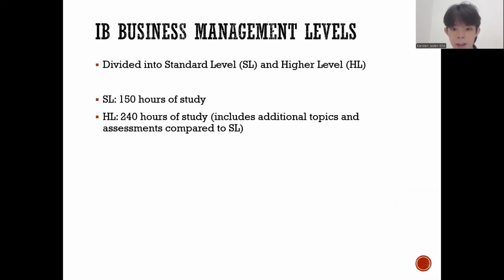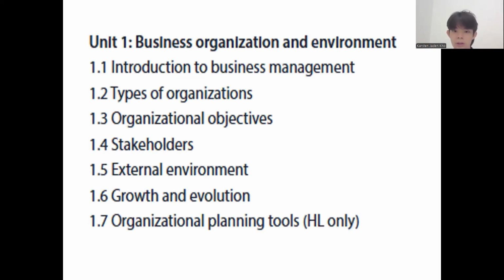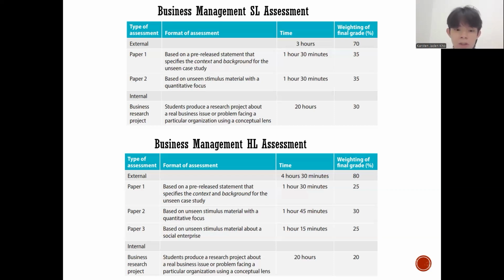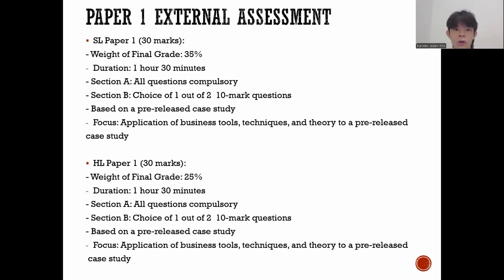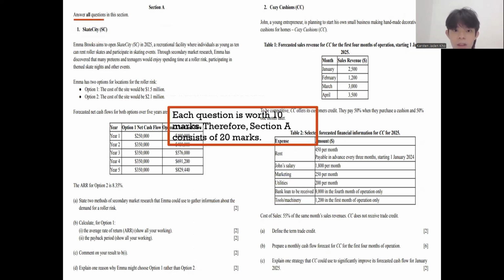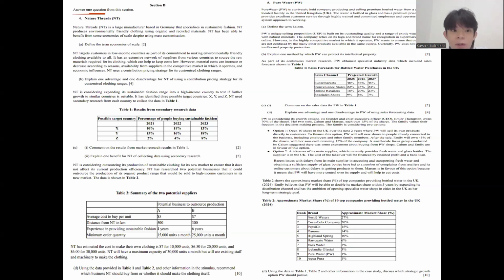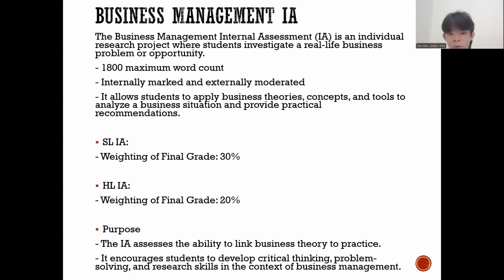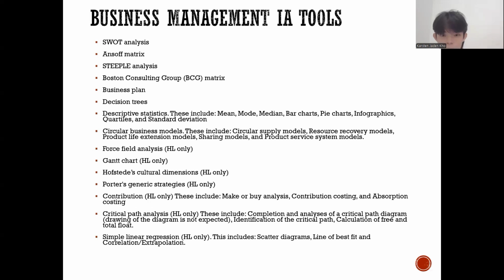What is IB Business Management and should you take it?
Hi everyone, if you are considering taking IB Business Management, then this video will explain the syllabus, internal, and external assessments. We hope you enjoy the video!

Be sure to check the IB Business Management guide, and check the other videos for more information on other IB subjects.